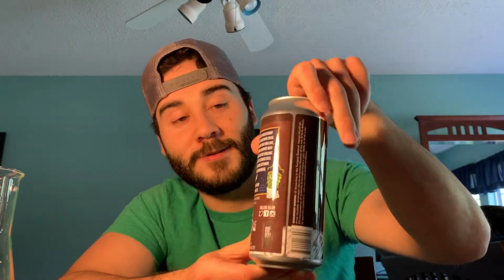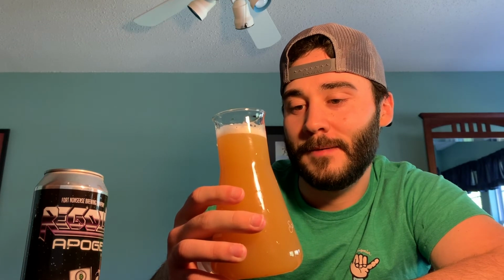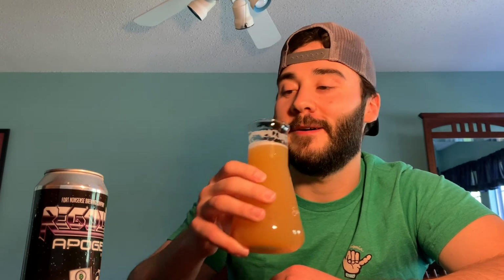The BEST Cinco de Mayo Beer?!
New pickups from Fort Nonsense Brewery in Denville, NJ
Admiral of the Narrow Seas - Gose
Regolith Apogee - NEIPA